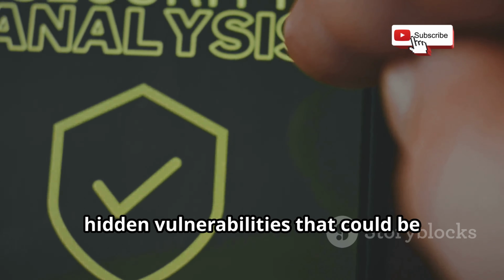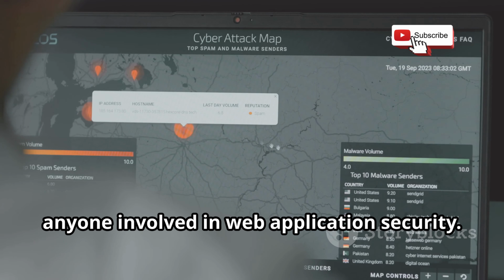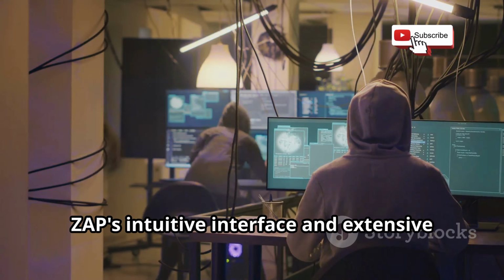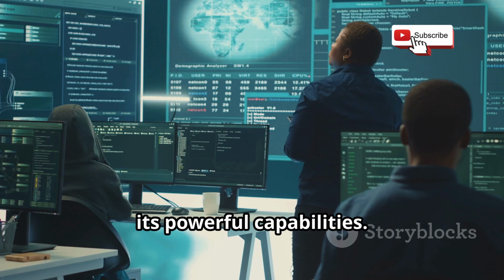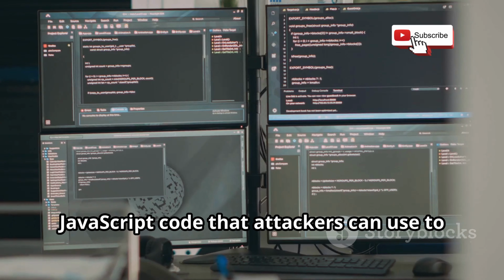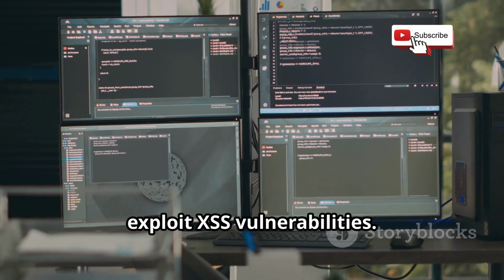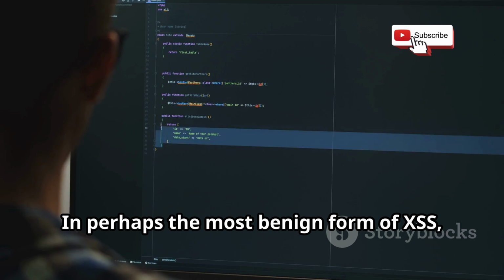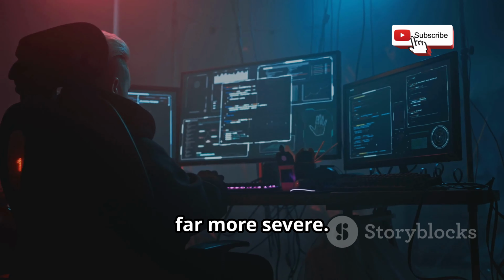OWASP Experts Reveal Shocking XSS Attack Secrets!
Learn the shocking secrets of XSS attacks from OWASP experts! Cross-site scripting (XSS) is a type of security vulnerability that can have devastating consequences for web applications. In this video, we'll dive deep into the world of XSS attacks and explore the most common types, including stored XSS, reflected XSS, and DOM-based XSS. Our OWASP experts will reveal the most surprising and alarming facts about XSS attacks, including how they can be used to steal sensitive data, take control of user sessions, and even launch devastating cyber attacks. Don't miss this eye-opening video that will change the way you think about web application security!